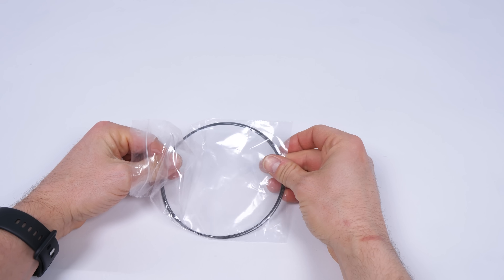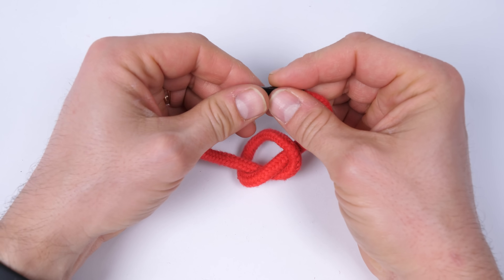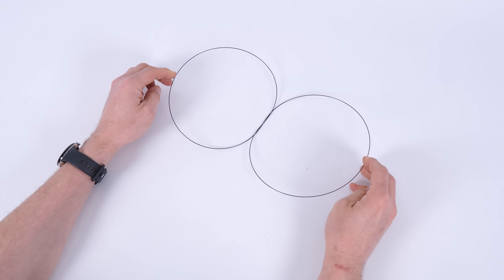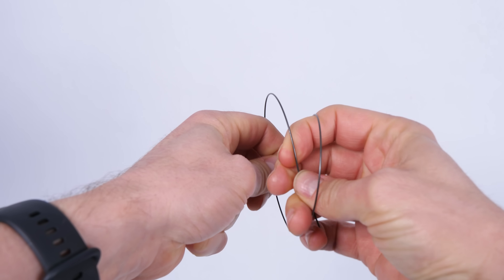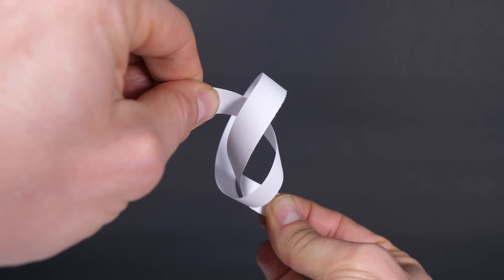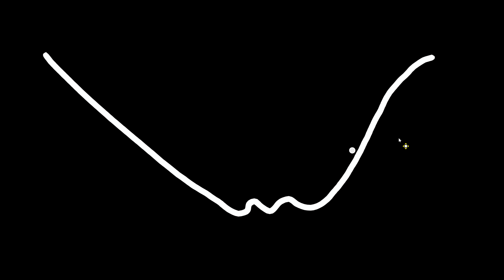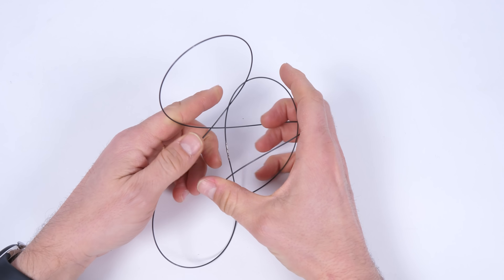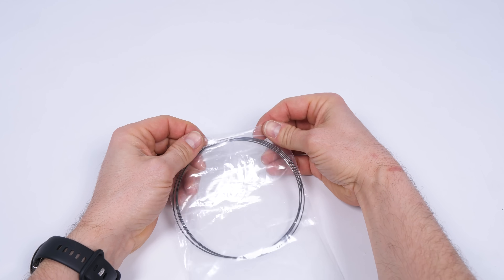Elastic knots are really mind bending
When you make a mathematical knot using elastic material you get jumping loops and challenging puzzles.

just like these amazing people:

Alex Hackman
Glenn Sugden
Tj Steyn
Pavel Dubov
Lizzy and Jack
Jeremy Cole
Brendan Williams
Frank Hereford
Lukas Biewald
Damien Szerszinski
Marshall Fitzpatrick
Heather Liu
Grant Hay
John Zelinka
Paul Warelis
Nathan Blubaugh